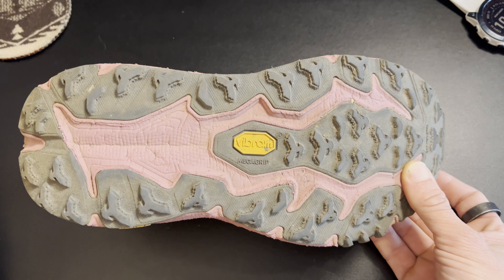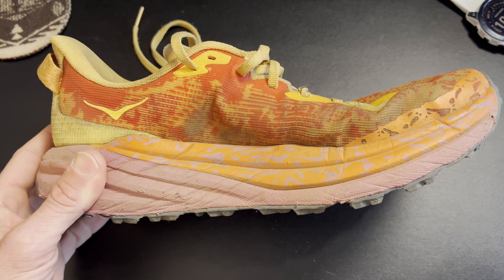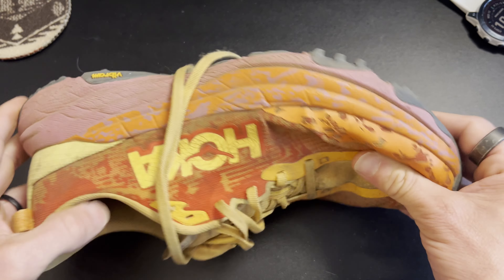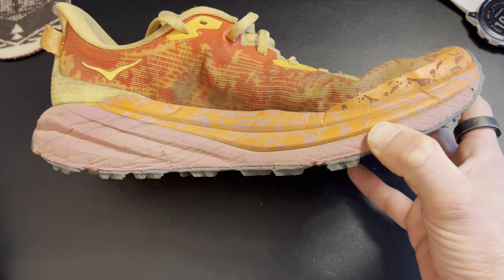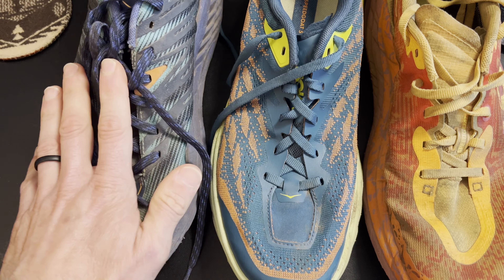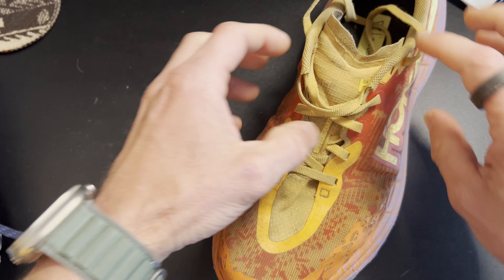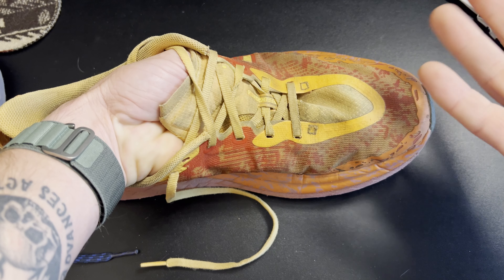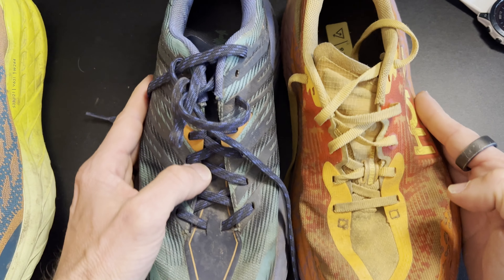Hoka Speedgoat 6 Review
iRunFar reviews the latest version of the Hoka Speedgoat, the Hoka Speedgoat 6.

00:00 - Intro
00:45 - Outsole
02:39 - Midsole
04:03 - Upper
08:39 - Final thoughts